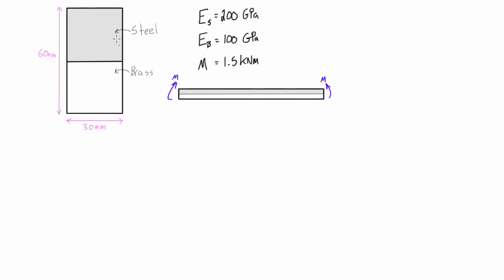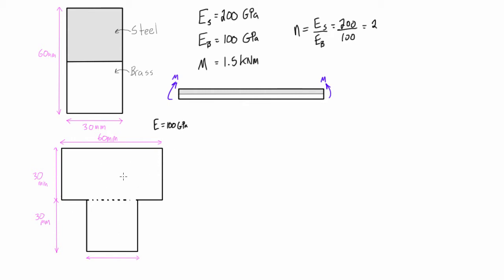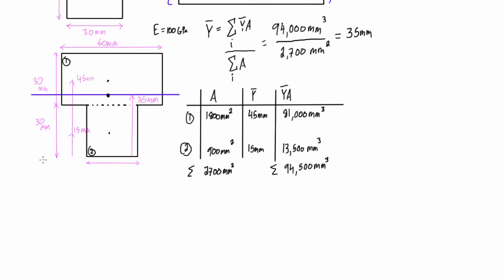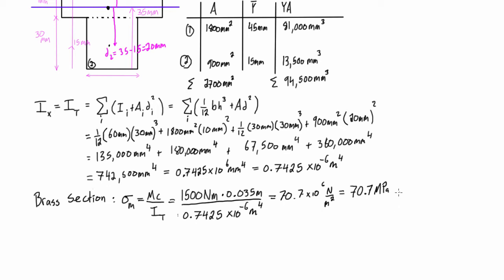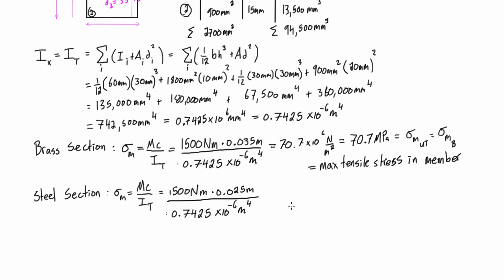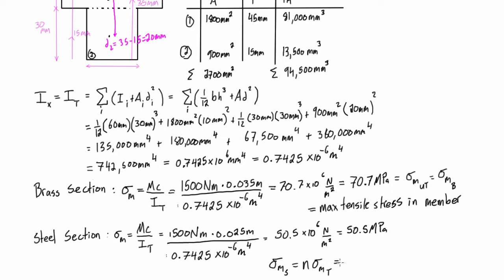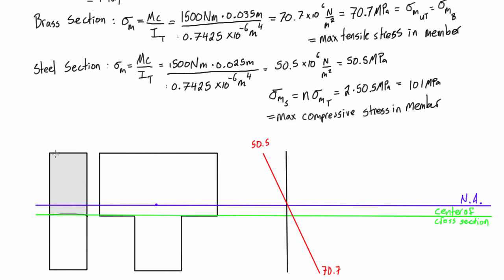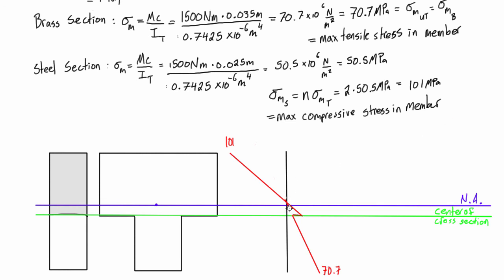Pure bending of composite materials worked example #2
This mechanics of materials tutorial goes over another example of pure bending with composite materials.